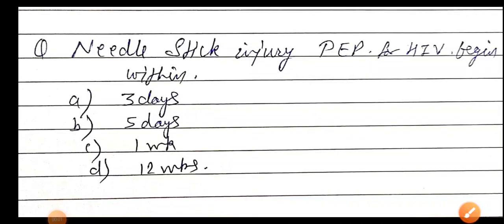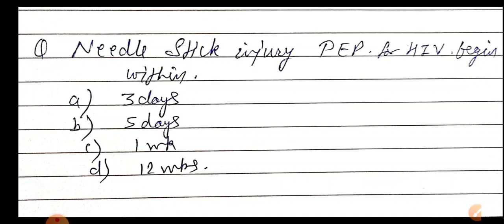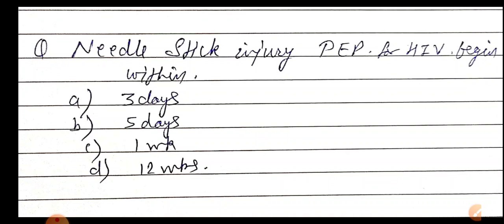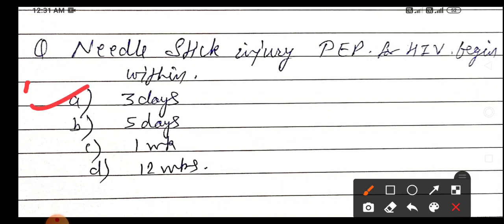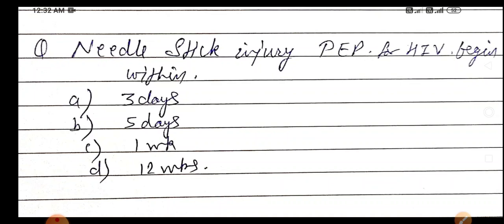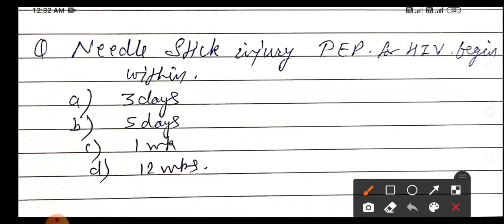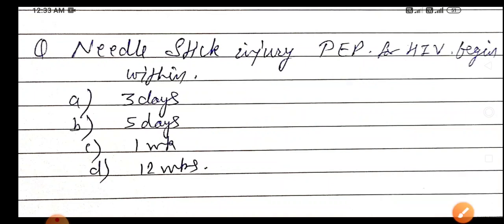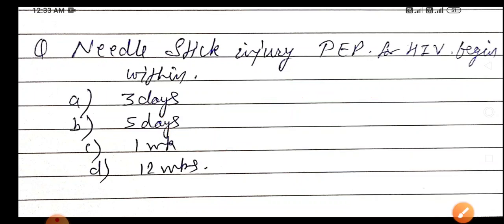Neet pg 2022 exam MCQ 295-297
NEETPG_Exam_2022 100 to 150 very high yield topic by Dr Hemant Sharma